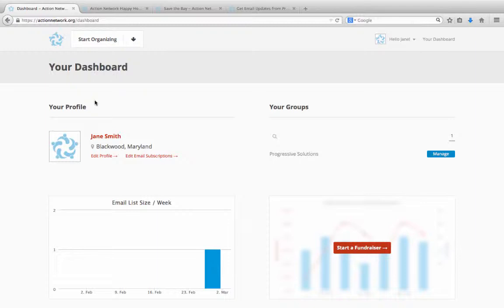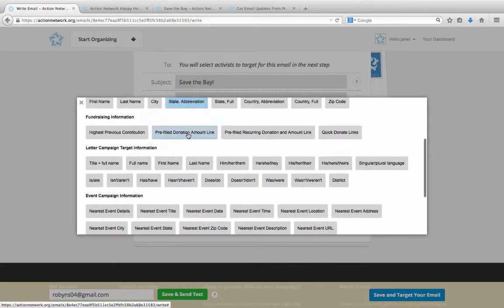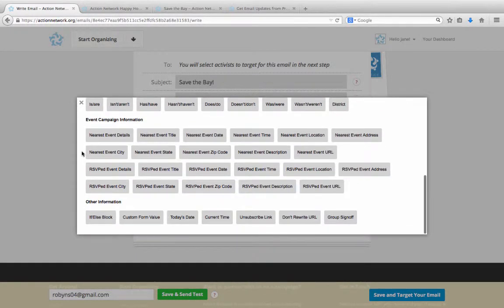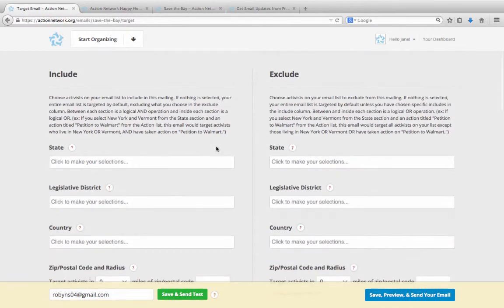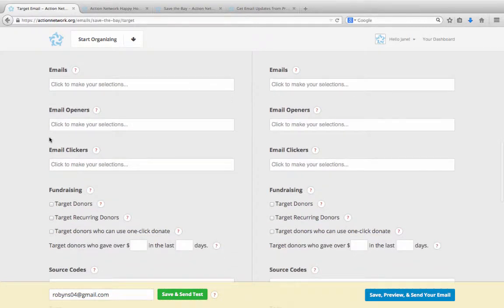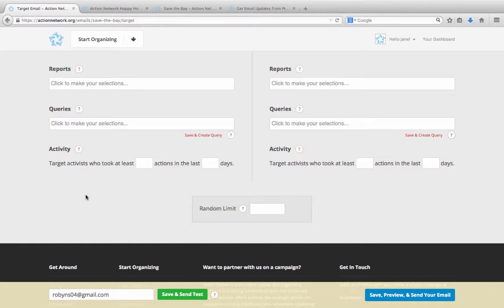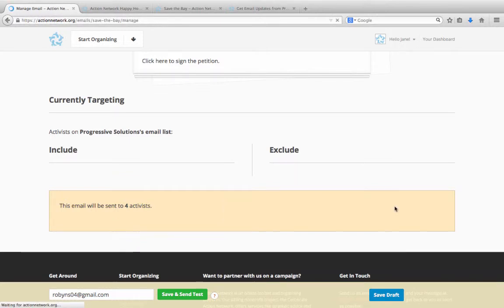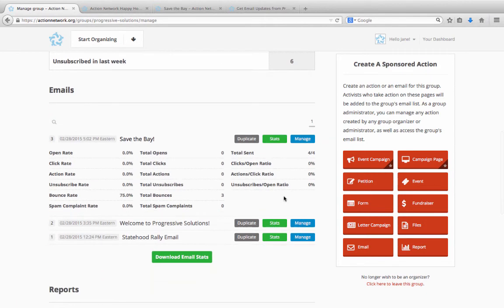Emails - Action Network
In this video tutorial, learn how to write, personalize, target, and send emails and analyze your statistics in Action Network.